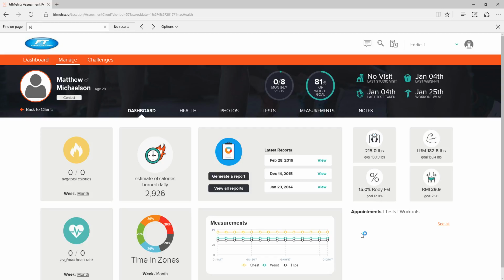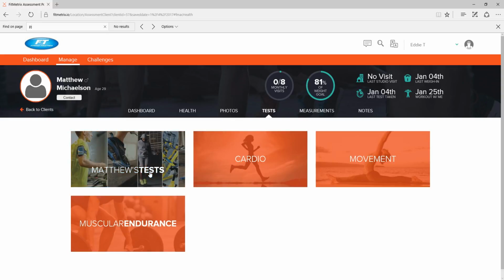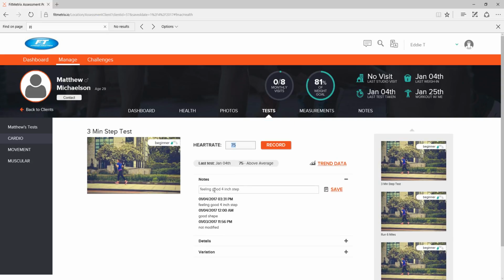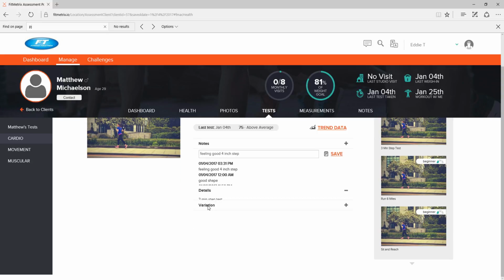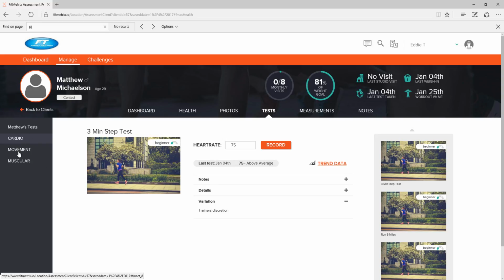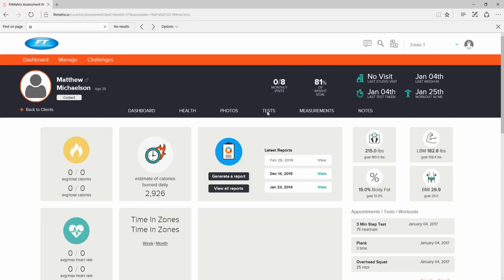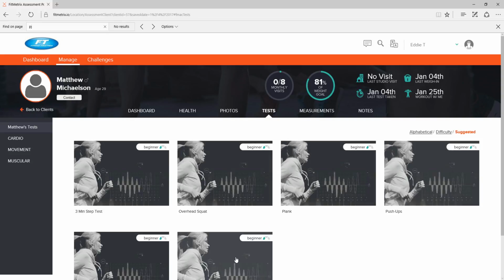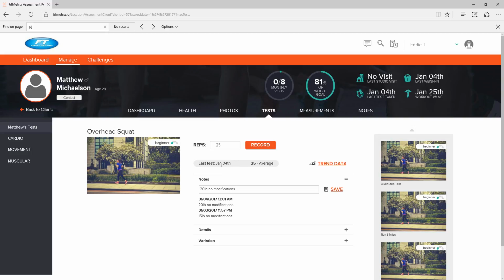How To - Tests